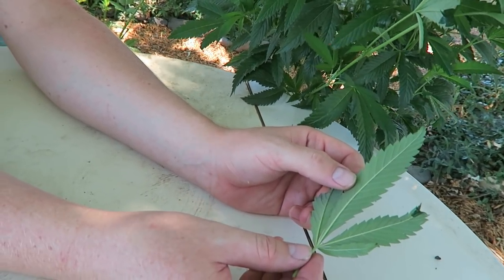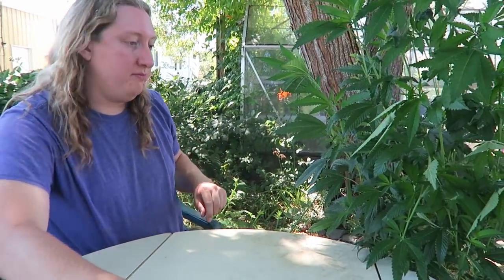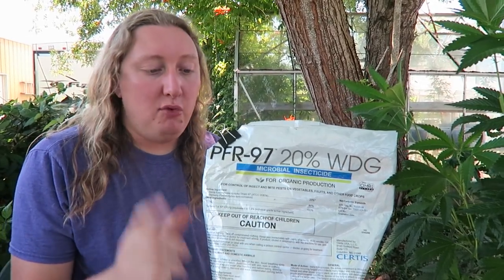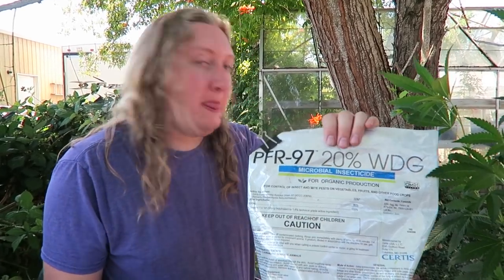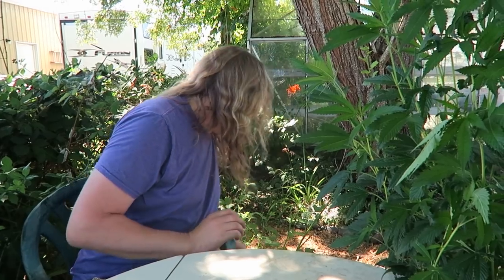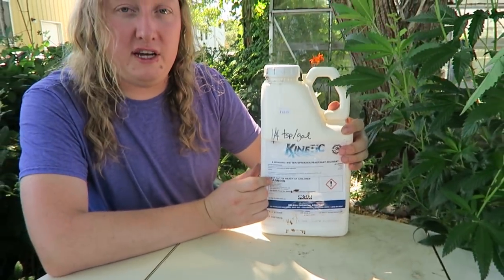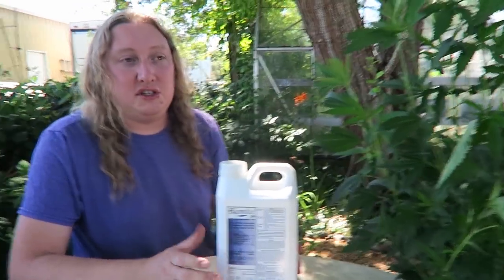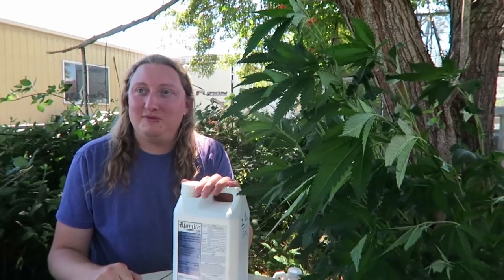Grow Marijuana: Kill Hemp Russet Mites & Broad Mites on Cannabis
Meet Will, Vice President of the Oregon Sun Grower’s Guild (OSGG).

Will diagnoses broad mites and hemp russet mites on marijuana plant leaf with a 60X microscope. Without this scope you cannot see them. Look on leaf underside and examine leaf qualities. This video tells you exactly how to diagnose the problem early.

When you see damage on top of a marijuana leaf probably 200 hemp russet mites are on the leaf!

Precise hands-on directions on product application. Details are important!

Control hemp russet mites and broad mites with:

PFR-97 (20% WDG) Isaria fumosorosea Apopka Strain 97 (ATCC 20874) Formerly Paecilomyces Fumosoroseus)

Kill phyloxera a root pest that is common in grape-growing regions.

Use Naturalis L, Beauveria bassiana ATCC 74040 in rotation

GRANDEVO, Chromobacterium subtsugae strain PRAA4-1T and spent fermentation media*

Use OroBoost adjuvicant or sticking agent to make sure sprays stay in place. This will double the effective power of organic sprays.

PyGanic, organically derived pyrethrum product which is a neuro-toxin to insects.